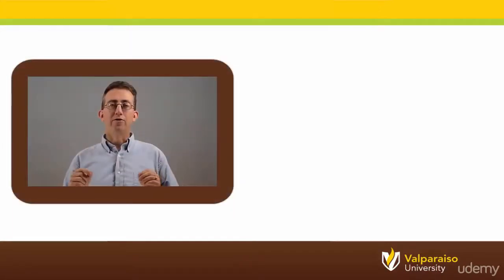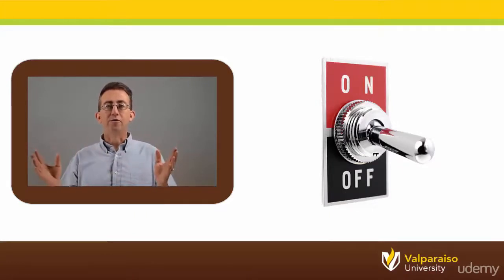040 What Is a Digital Input - Microcontrollers and the C Programming Language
Microcontrollers and the C Programming Language Full Tutorials
which Consists of 100+ VIDEO'S and PDF Documentations, Some concepts
are explained in VIDEO's and some Guidlines are in PDF's, Please
go through PDF Documents for the continuity of the course.

Create C programs for a microcontroller using inputs/outputs, timers,
analog-to-digital converters, comm ports, and LCD.

Program microcontrollers with the C programming language.
Use timer peripherals
Use communication peripherals
Use analog-to-digital converter peripherals
Use a liquid crystal display (LCD)

Requirements

Information about the laboratory kit and the
instructions for downloading the software will be provided in Section 1.

Description

The course is laboratory based. Almost every lecture and section of the course leads directly to a hands-on laboratory assignment. The more practice you get using the “real world" Texas Instruments hardware and software the more proficient you will be.

The course does not waste your time. From the very beginning, we jump right in to your first laboratory assignment – Let's Get Started.

The course is modular in nature. Are you new to the world of microcontrollers? Great! Start at the beginning, and we'll teach you everything you need to know. Do you have some background in microcontrollers but want to learn more? Fantastic! You can pick and choose the modules that you need.

The course is packed with information. From the beginnings of the C programming language to advanced microcontroller peripherals, the course teaches you all of the building blocks you would need to build your own electronic systems.

We use lots and lots of examples. We take you step-by-step through the lessons – each time providing sample code and documentation to make sure you are supported through the course.

We are here to help. We are educators with a singular focus of providing a meaningful experience for our students. And, while we cannot do the work for you, we are willing to work WITH you help you succeed.

This course is meant for individuals who are not familiar with microcontrollers and/or the C programming language.
For more experienced individuals, the course will also expedite the learning curve for the Texas Instruments MSP430 and Code Composer Studio integrated development environment.